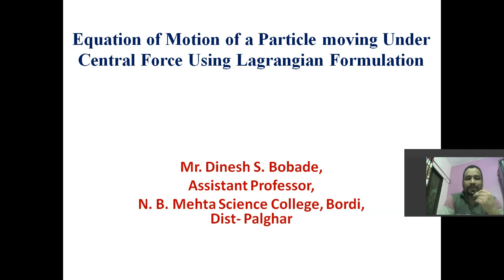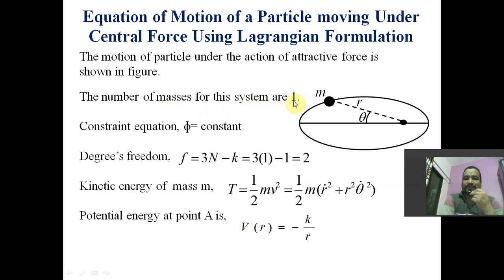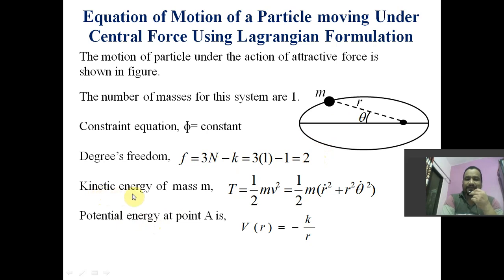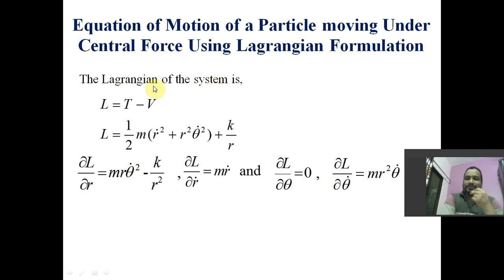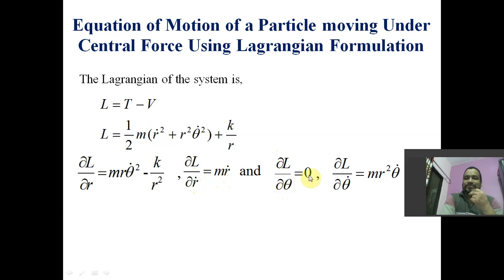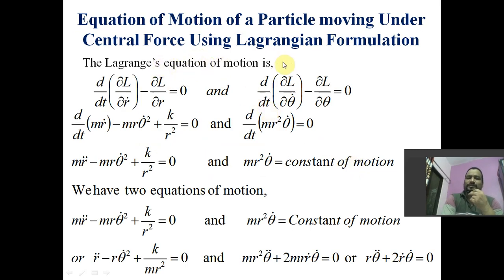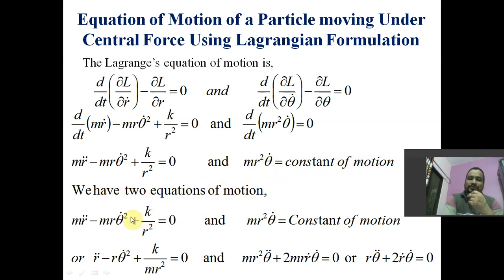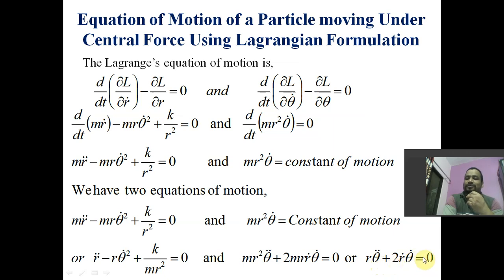Equation of Motion of a Particle Under Action of an Attractive Force Using Lagrangian formulation.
You will here the equation of motion of a particle moves under theaction central force by using Lagrangian formulation.